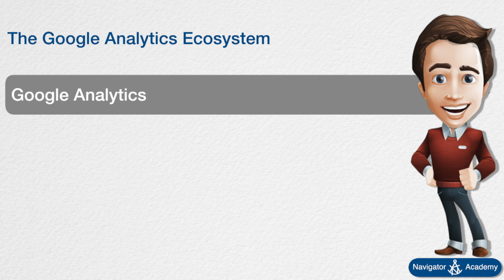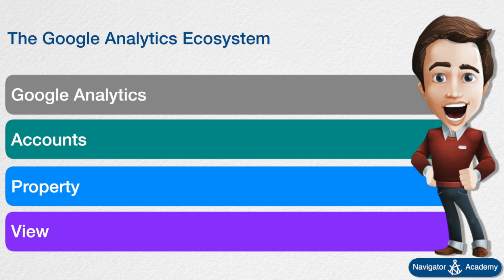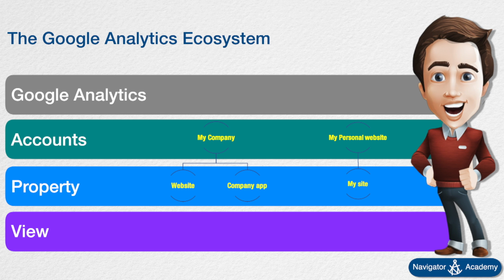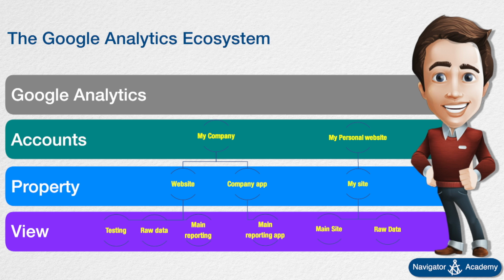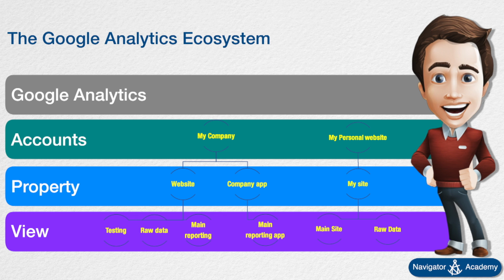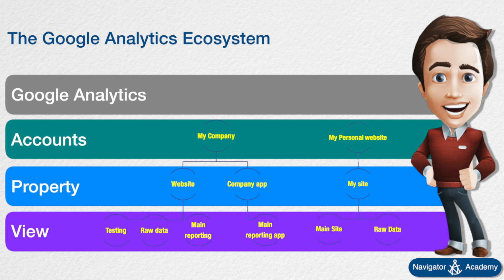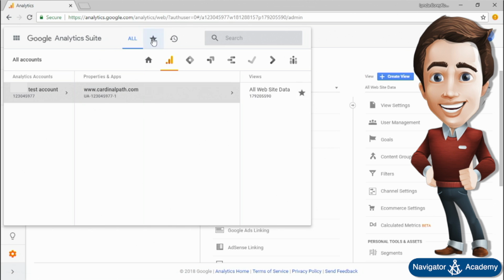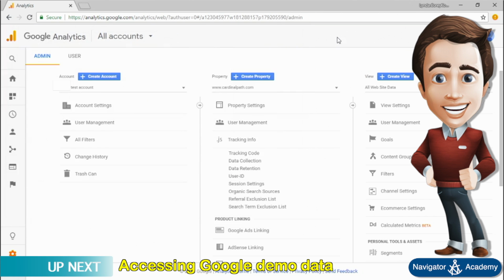Essential Google Analytics_Properties and Views